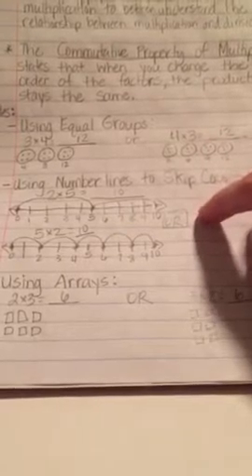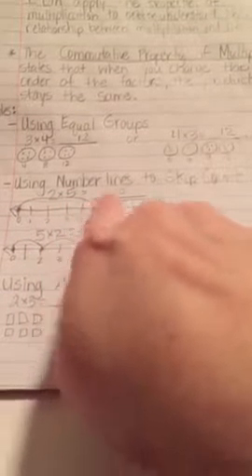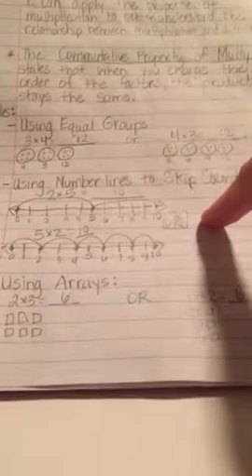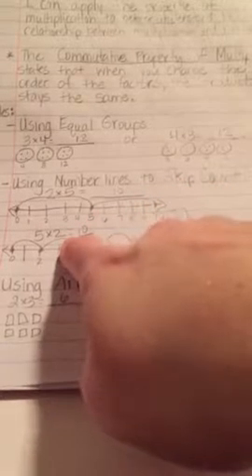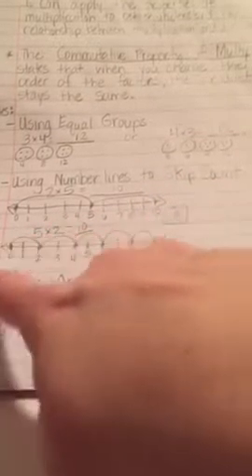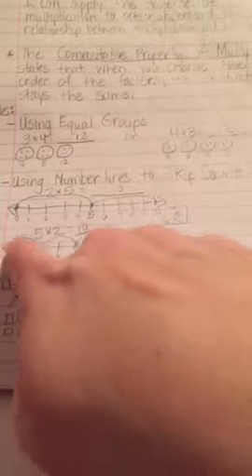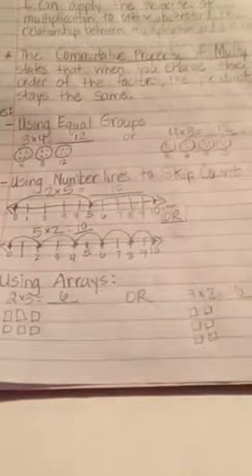Multiplication Property: Commutative